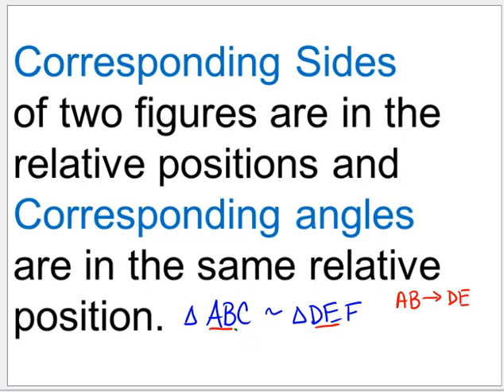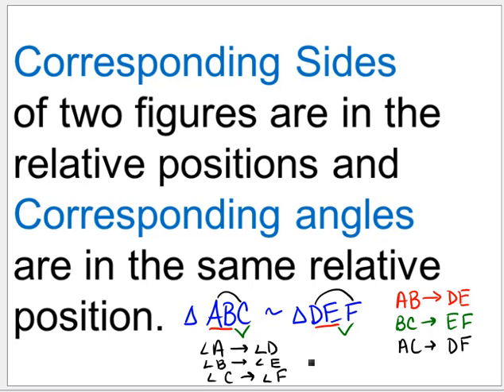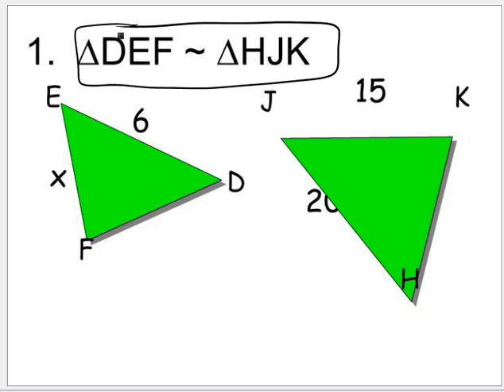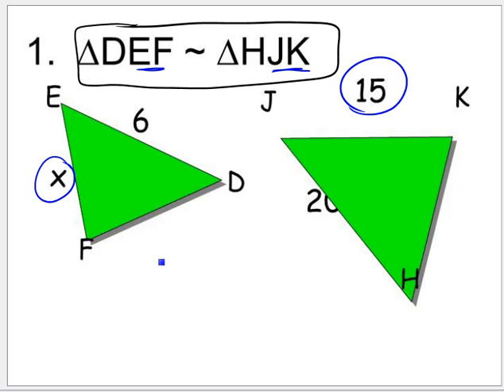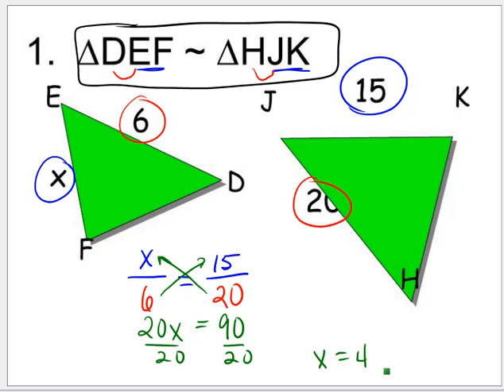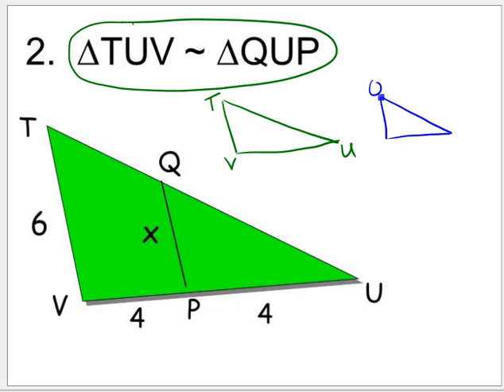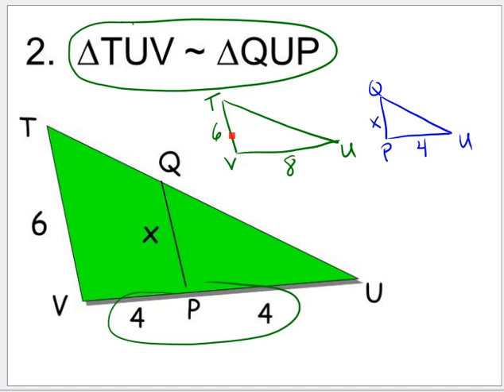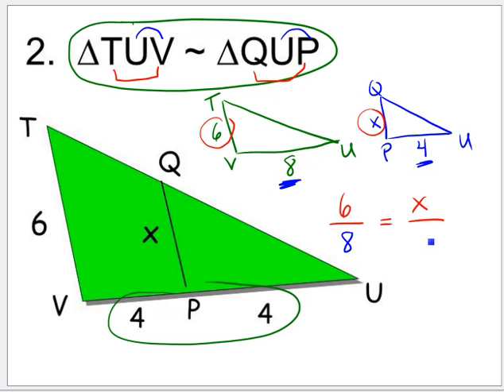alg 2 7 v1 Applications of Proportions